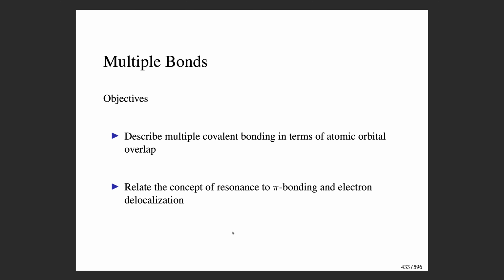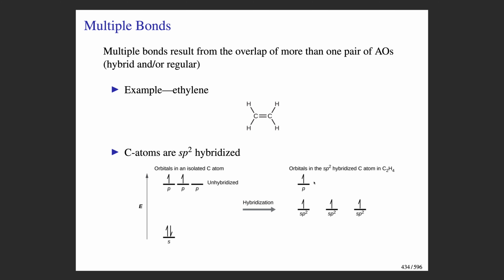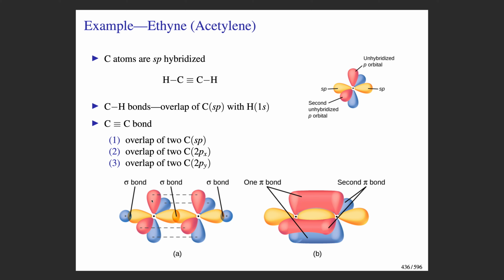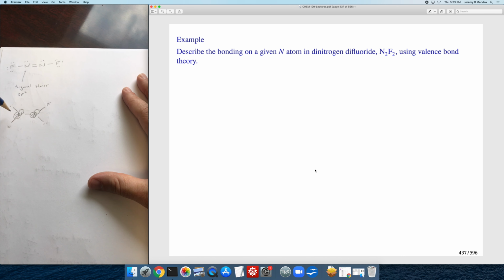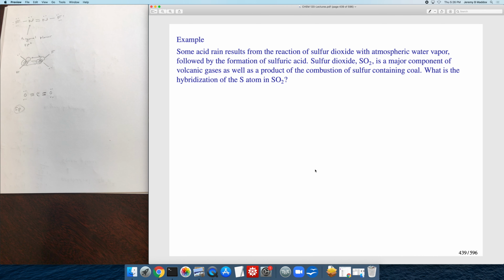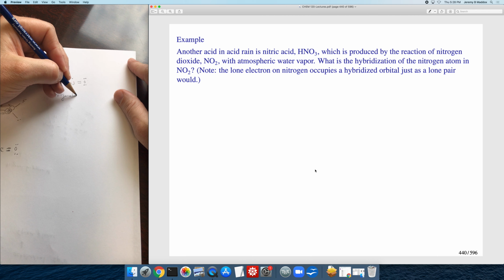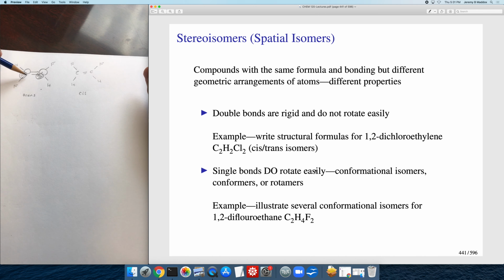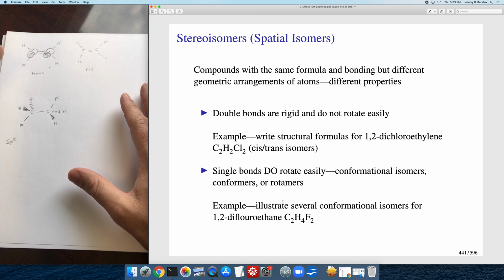CHEM 120-08c-Advanced Bonding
This video describes multiple bonds.